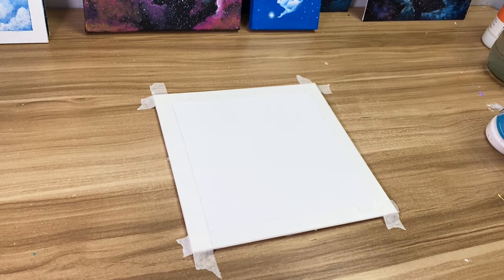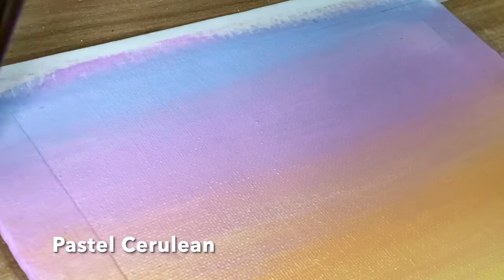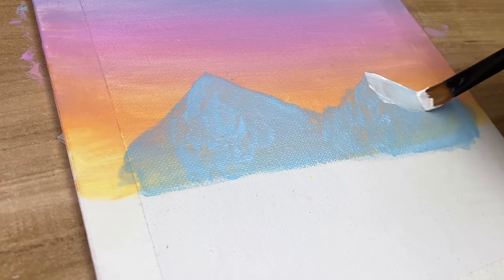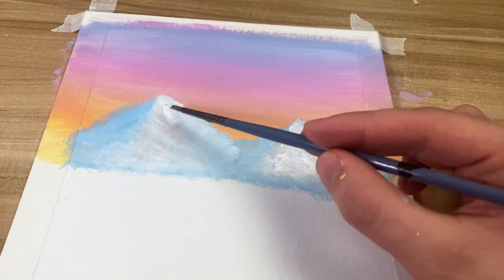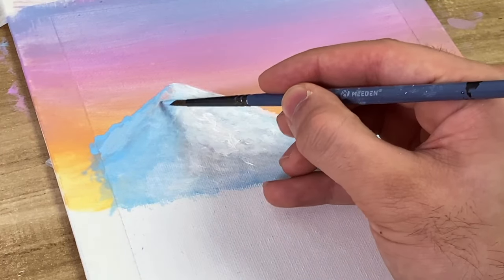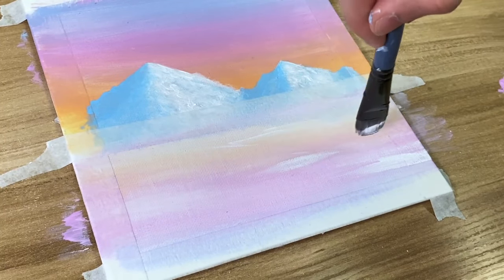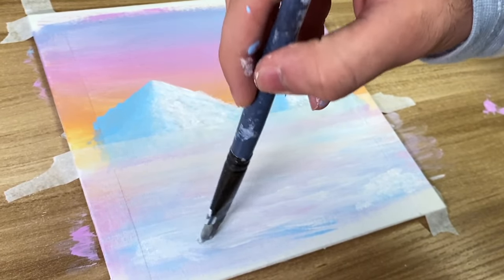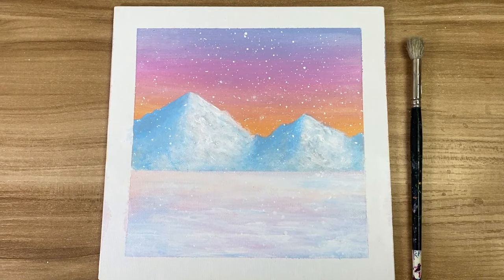Painting Snowy Mountains | Wintery Scenery Painting Tutorial for Beginners | Acrylic Technique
Hey guys, welcome back to my channel my name is Ali and i'm thrilled to share with you a painting where I'll be painting Snowy Mountains It is a super easy tutorial meant for beginners and using different acrylic techniques  This is the perfect Wintery Scenery Painting Tutorial for Beginners.

Below are the materials I used for this painting:

Colours : Pastel Lavender, Pastel Periwinkle, Pastel Naples Yellow, Pastel Pumpkin, Pastel Cerulean, Lamp Black, Titanium White.

Give this painting a try, it was very fun and I'm sure you'd love it. If you have any questions about the painting make sure to leave it in the comments below.